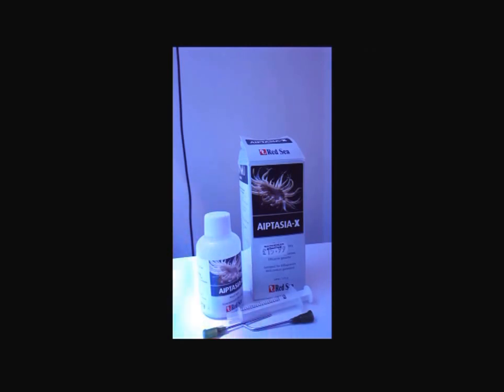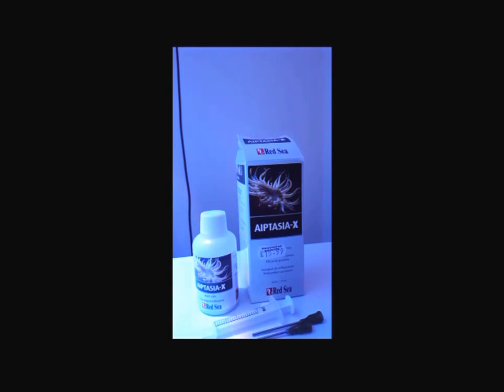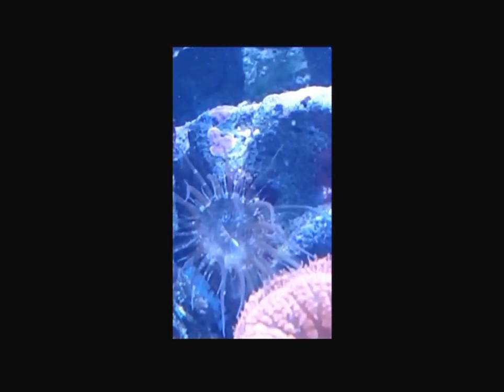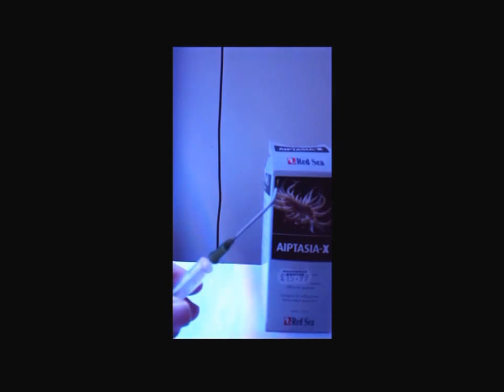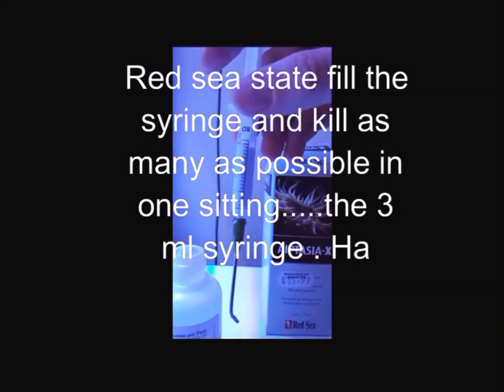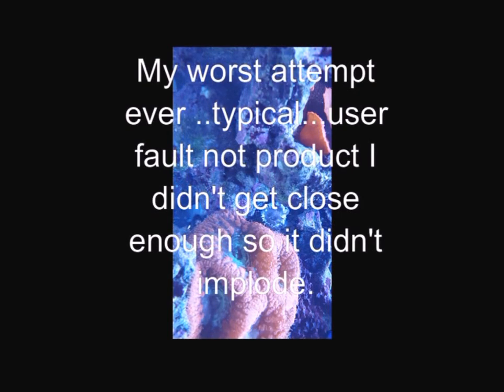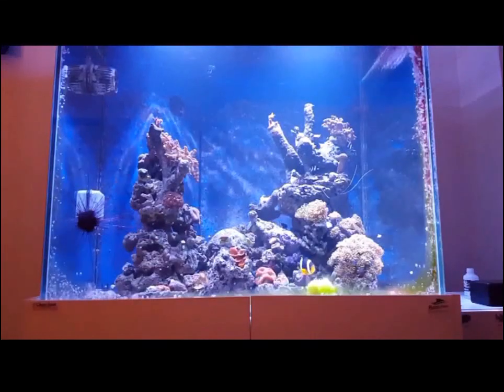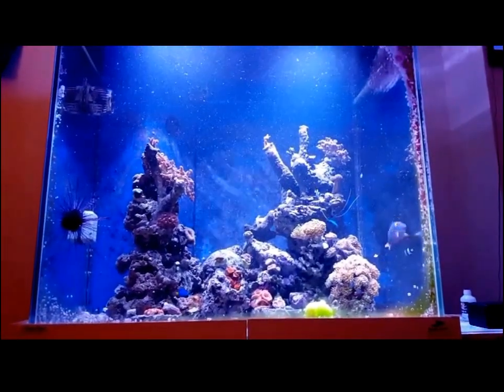Pest Anemone warfare: Red Sea's Aiptasia-x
I have a pest. Aiptasia. came in on a piece of live rock time to nuke it. This video i talk about the product i use to finish it. Also a little bit about Aiptasia and how they function. I show u the red sea product and and it in action.